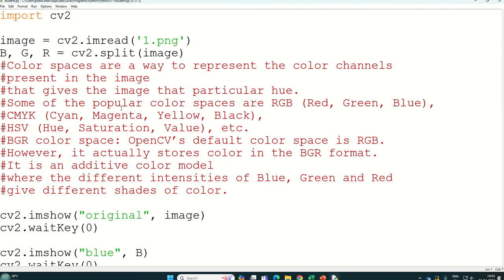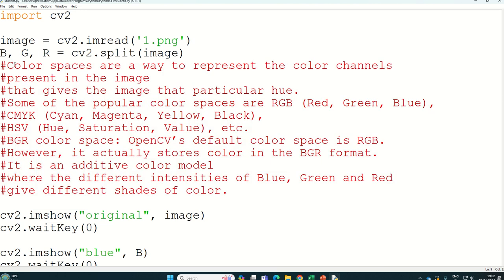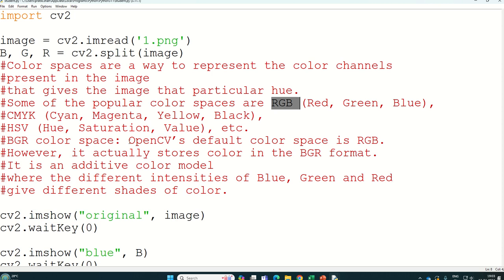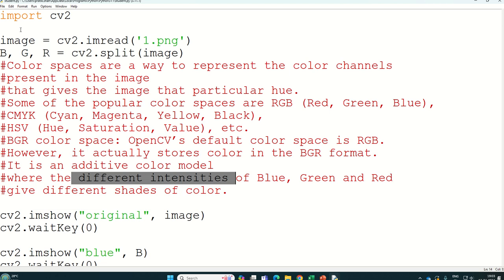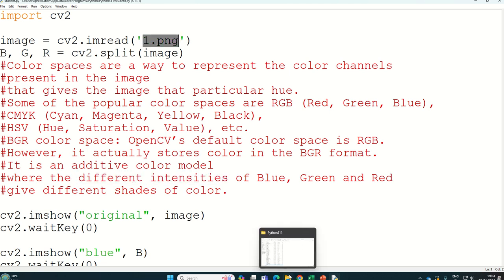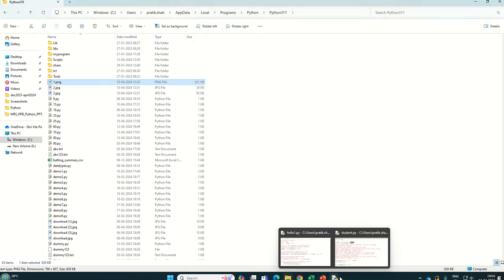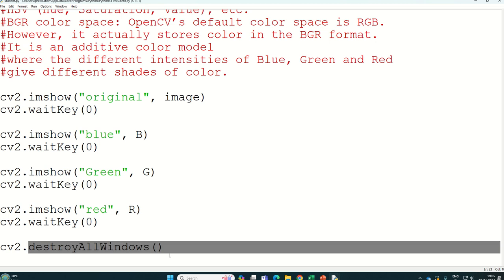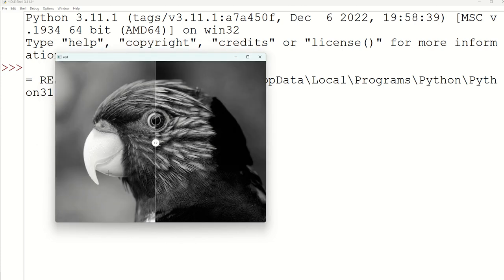OpenCV part - 05 |Opencv color spaces(B,G,R) using imshow() with example| MUST WATCH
CODE:
 import cv2

image = cv2.imread('1.png')
B, G, R = cv2.split(image)
Color spaces are a way to represent the color channels
present in the image
that gives the image that particular hue.
Some of the popular color spaces are RGB (Red, Green, Blue),
CMYK (Cyan, Magenta, Yellow, Black),
HSV (Hue, Saturation, Value), etc.
BGR color space: OpenCV’s default color space is RGB.
However, it actually stores color in the BGR format.
It is an additive color model
where the different intensities of Blue, Green and Red
give different shades of color.

cv2.imshow("original", image)
cv2.waitKey(0)

cv2.imshow("blue", B)
cv2.waitKey(0)

cv2.imshow("Green", G)
cv2.waitKey(0)

cv2.imshow("red", R)
cv2.waitKey(0)

cv2.destroyAllWindows()